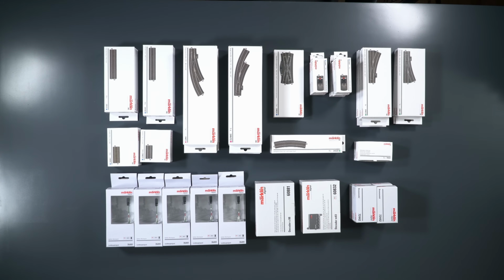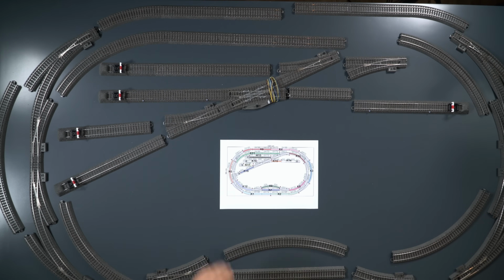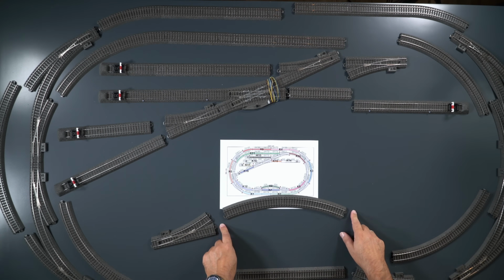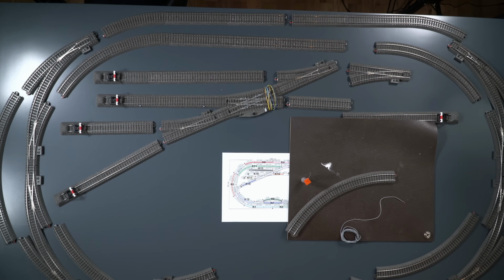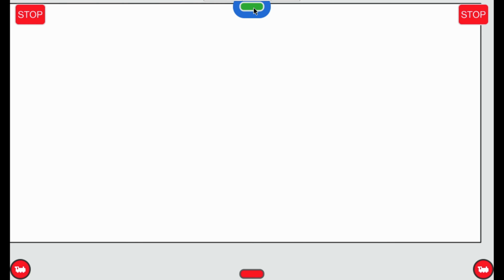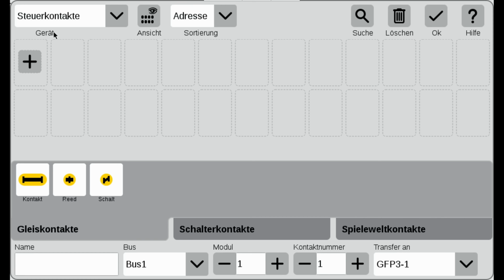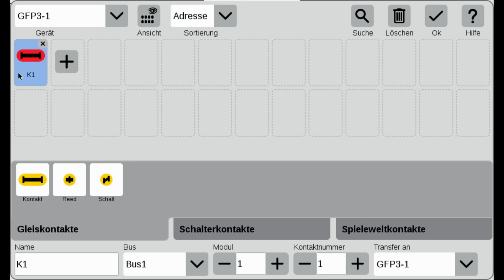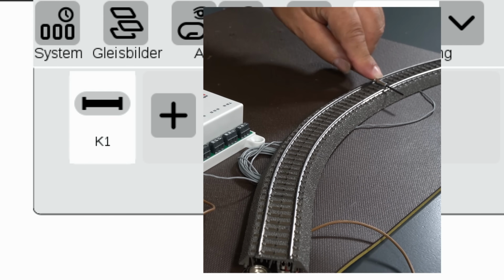Track Plan and Contact Tracks – Building a Digital Märklin H0 Layout | Ep. 02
In Episode 2 we continue building the Märklin H0 digital layout with the Central Station 3 (CS3). The focus is on the complete track plan and the setup of contact tracks, which are essential for automatic train control on a digital model railway.
The video begins with laying out all Märklin C-tracks on the baseboard, including standard straight sections, curved track, turnouts, crossings, and buffer stops. We go step by step through the process of positioning turnouts according to the printed track plan and preparing each section for digital operation.

Special attention is given to contact tracks, also known as feedback sections. You’ll see how prefabricated contact tracks compare to self-made ones, and why both approaches are useful. We demonstrate how to insert insulating joiners, how to cut the rail bridges on the C-track, and how to correctly separate sections for block control.
To ensure reliable feedback, we solder gray feedback cables directly to the track, rather than relying on clip-on connectors. This makes the wiring more durable for permanent layouts. We also show how to test each contact track with the Märklin feedback module before permanently installing it, which is an important step for troubleshooting and reliability.

Finally, we configure the contact tracks in the Central Station 3. By assigning each section to the CS3 feedback list, the system can accurately detect train positions and control signals or block sections automatically. This integration is the foundation for safe and smooth digital operation of a Märklin H0 layout.

Chapters
00:00 Introduction
00:12 Track plan and placing turnouts
02:32 Preparing contact tracks and insulators
04:43 Cutting C-tracks for contact sections
07:15 Soldering feedback cables
09:42 Testing contact tracks with the feedback module
11:50 Configuring contacts in the Central Station 3

These videos were localized with the help of AI and automatic translation, including the voice-over. At Märklin we aim to represent reality as accurately as possible. If you notice any inaccuracies or errors, please feel free to let us know. We are excited to make this content available in English so that model railroad fans around the world can benefit from these explanations.